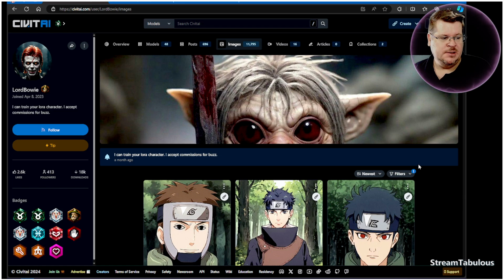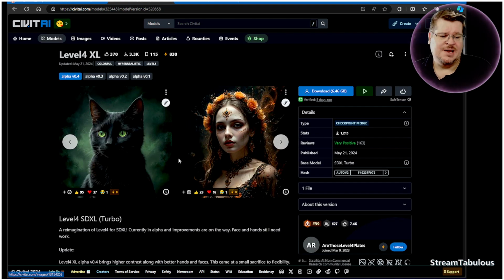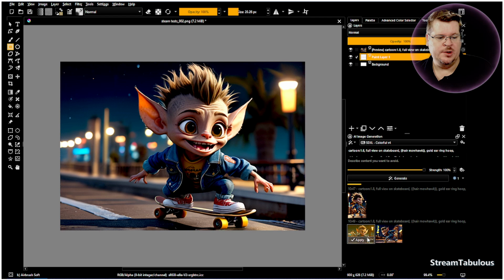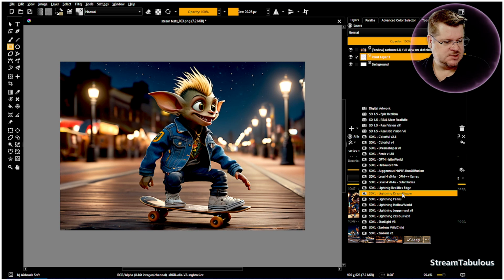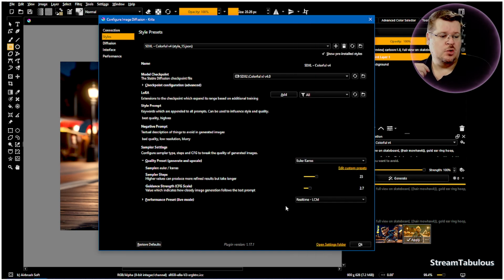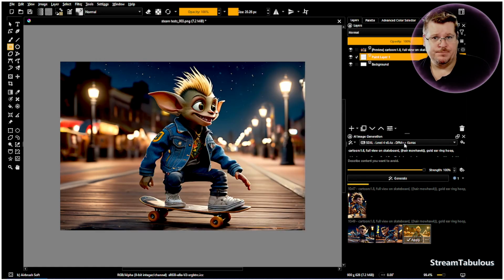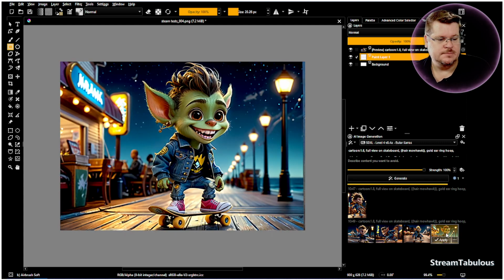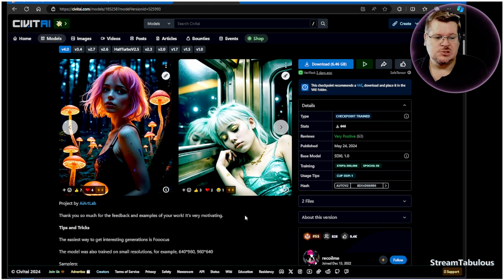Krita AI, ColorFul and Level 4 Model review and LORA for BUZZ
place in
C:\Users\pc\AppData\Roaming\krita\ai_diffusion\presets

Acly - AI Diffusion for Krita creator
(Be sure to support him so they keep working on this fantastic tool)